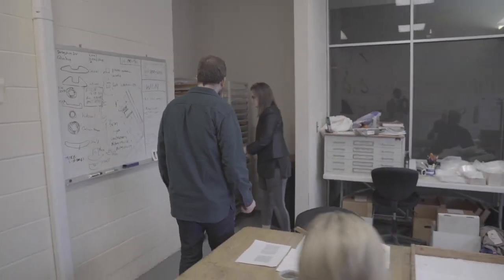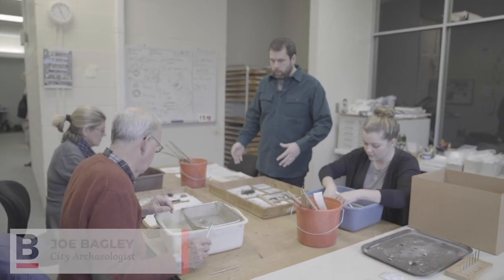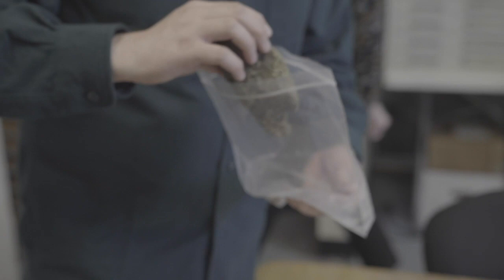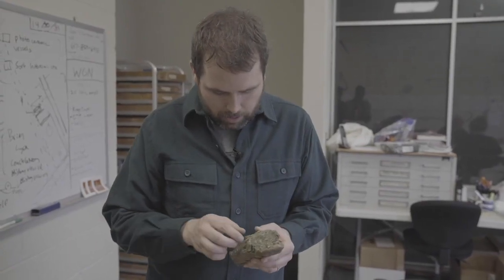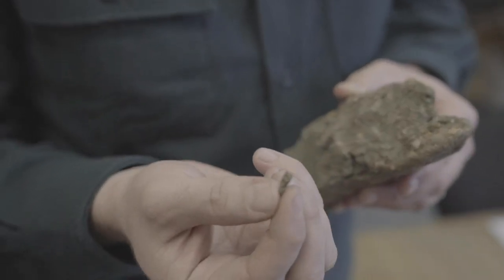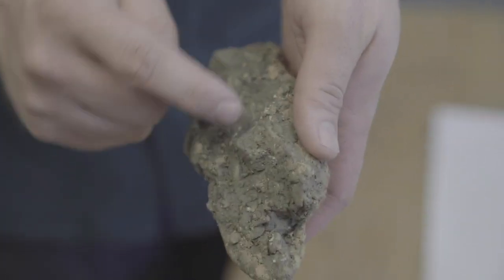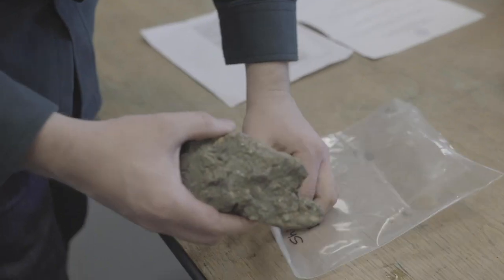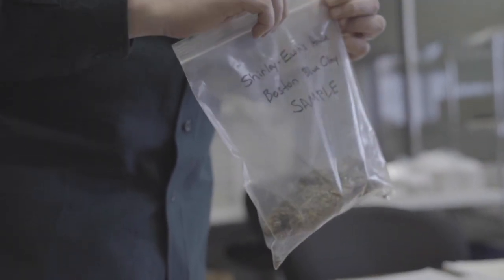Boston Uncovered: Boston Blue Clay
While the City of Boston Archaeology Program was digging at The Shirley-Eustis House, they were able to bring back some Boston Blue Clay to the lab. Here's how the clay can help us trace pottery back to Boston.

Check out more videos from the Shirley Eustis House at Boston.gov/boston-uncovered

Boston.gov/archaeology
Boston.gov/history